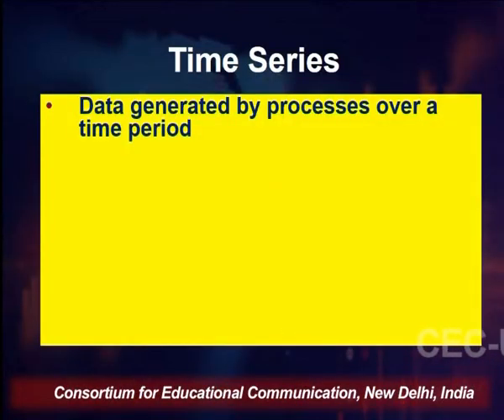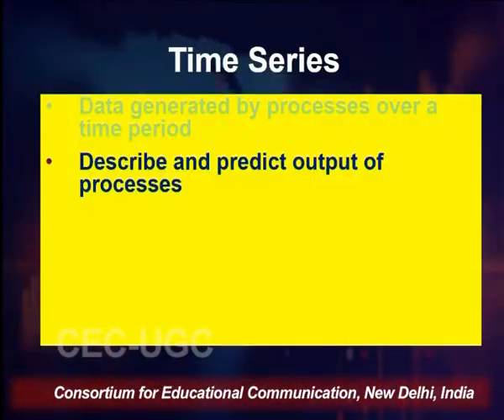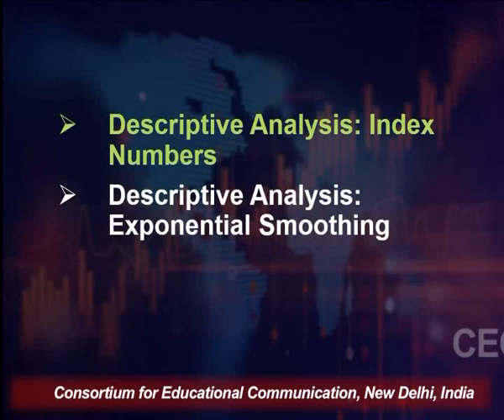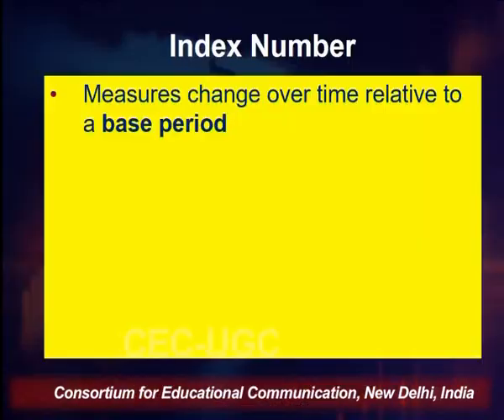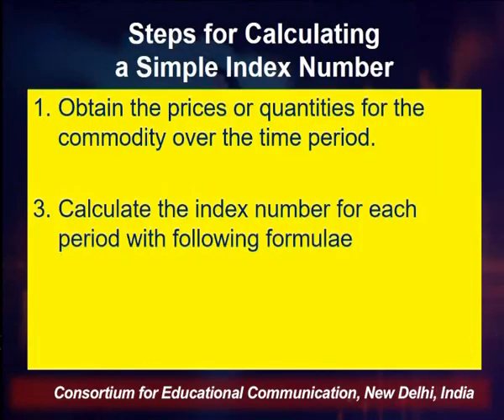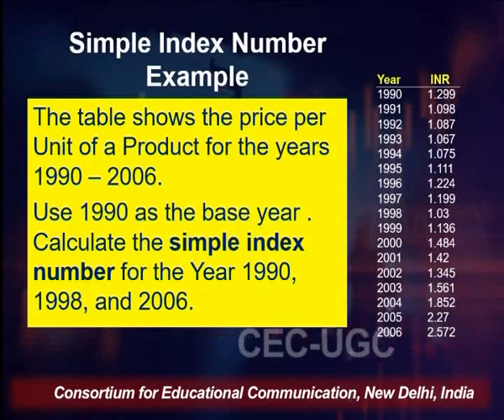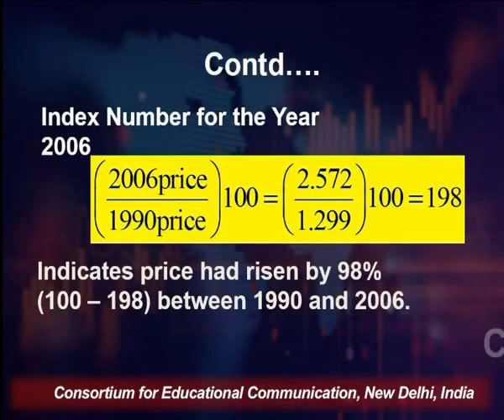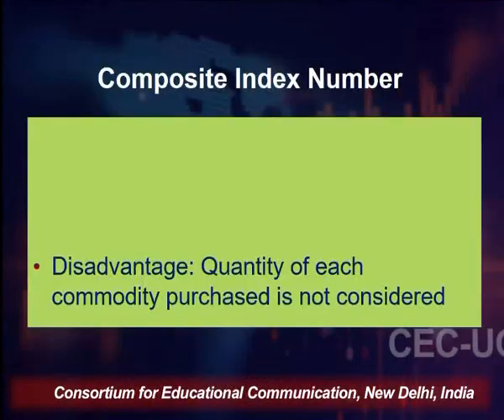Financial Time Series - I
This Lecture talks about Financial Time Series - I